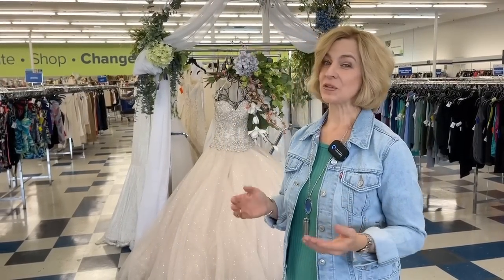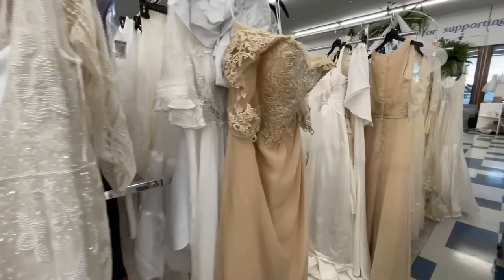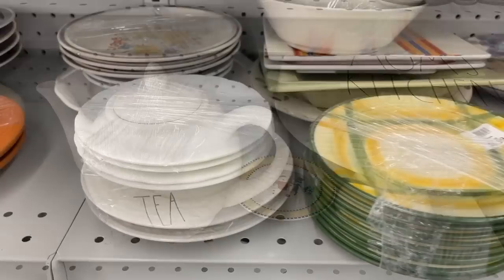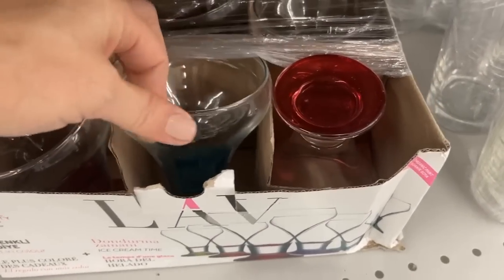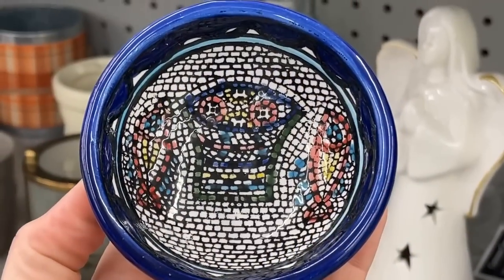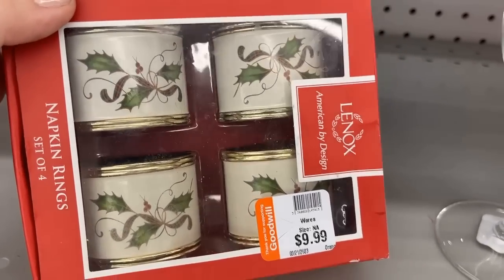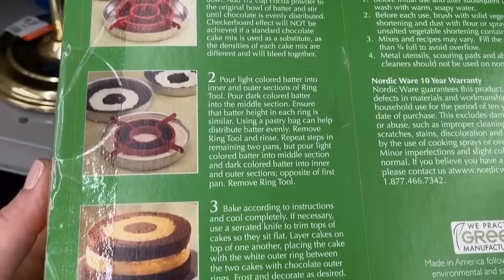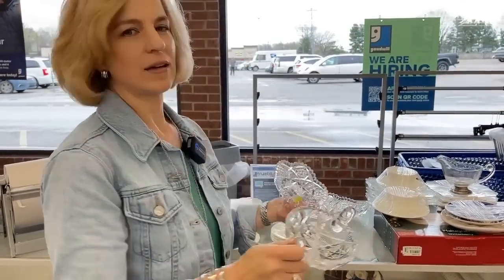Tennessee Goodwill store full of hidden gems! Come along for Wedgwood, American Brilliant, and more!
Join me for my favorite Franklin, Tennessee Goodwill store! Always full of hidden gems and top brands. Great finds over the years, many of which grace my homes and tables. Surprise bridal extravaganza featured in the store. New with tags wedding gowns and evening wear. The staff has created a visual merchandising dream to welcome us into the store. See the American Brilliant and Cambridge featured in the front cases. Then, pop over to housewares with me for some trendy and classic finds. Wedgwood has me ready for a tea table, with an oceanside view. I will take you inside this store and then explain my finds in the backdrop of our family's Tennessee home. You just might see some family heirlooms in the background. The Nashville area is great for thrifting!

Hours:
Monday-Friday: 9 AM–8 PM